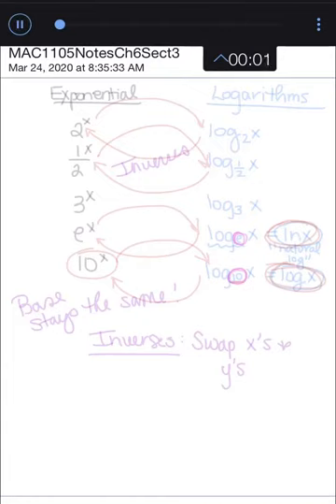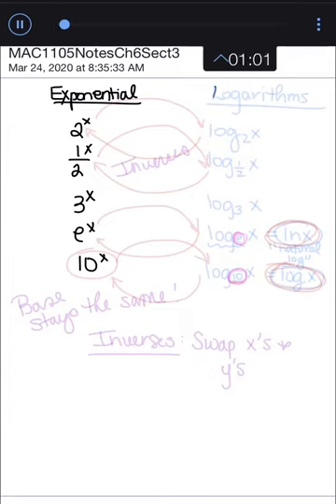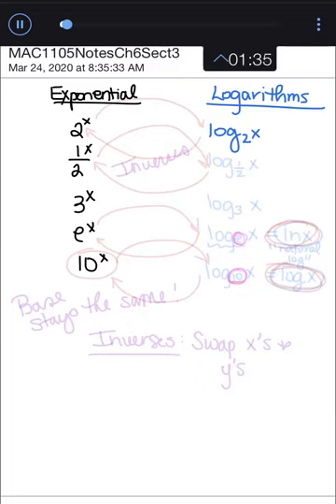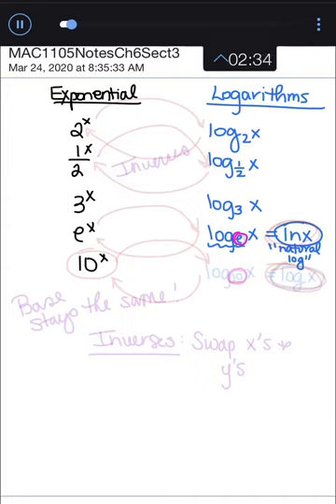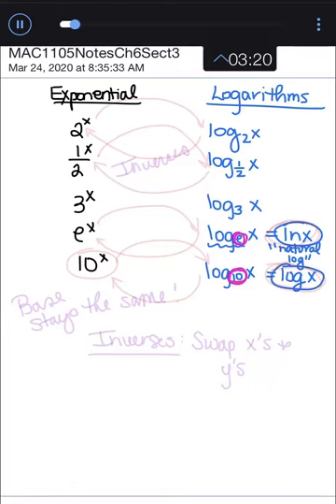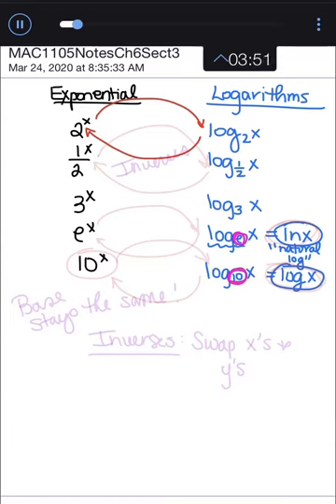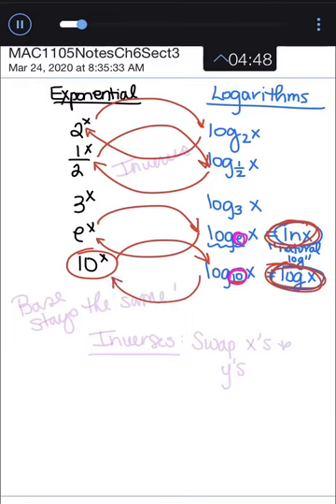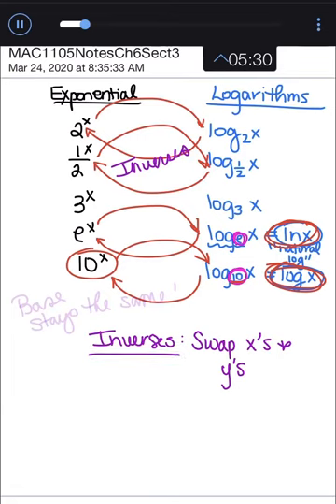MAC 1105 Chapter 6 Section 3 Part 1